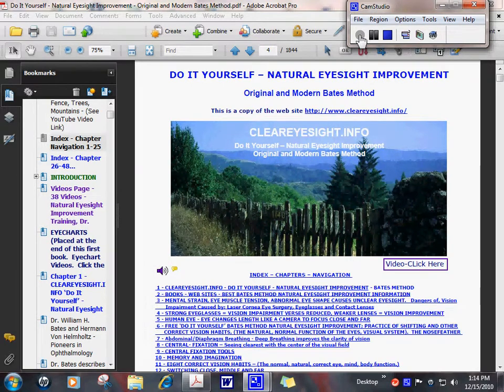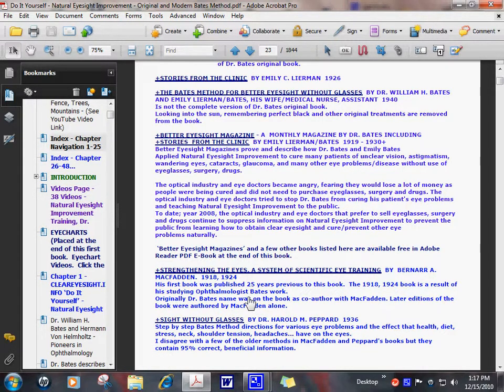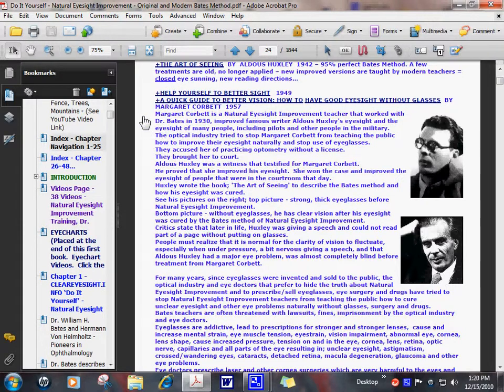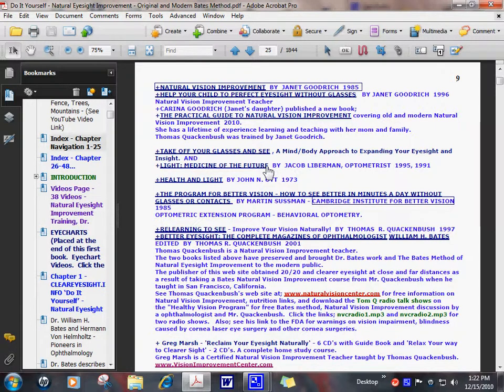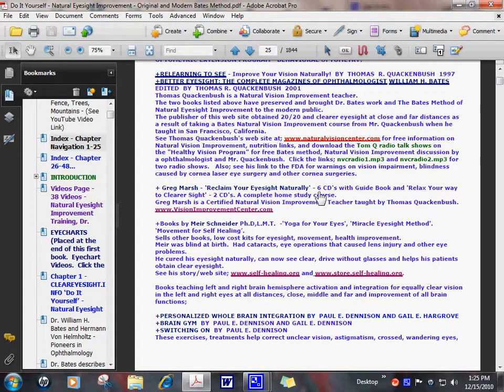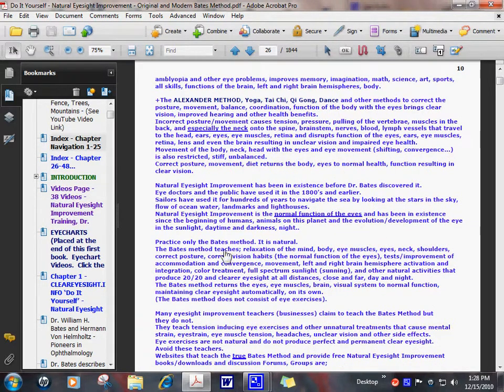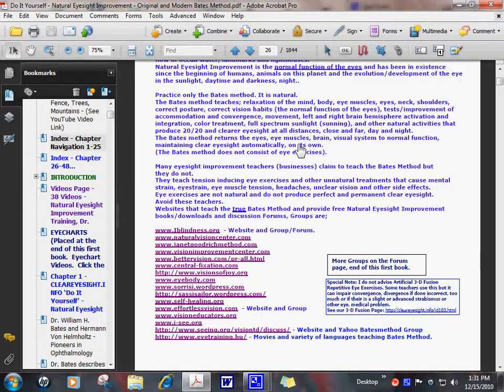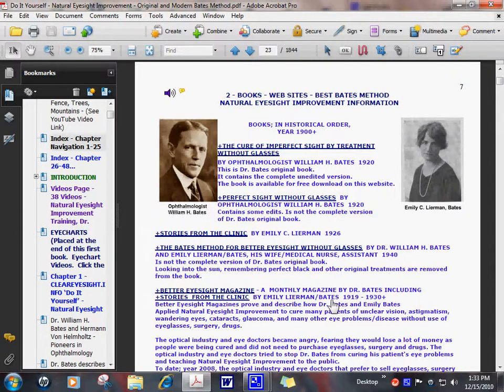Natural Eyesight Improvement - Chapter 2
Chapter 2 - E-Book - History of the Bates Method, Best Teachers, Books, Websites for Natural Eyesight Improvement.

Read the directions, disclaimer on the Authors YouTube Channel and website FIRST before practicing any eyesight improvement method. Do not practice with contact lenses. Do not practice if you have had cornea laser or any eye surgeries including cataract surgery with an eyeglass prescription replacement lens implanted in the eye. Check with your eye doctor first and read the directions, explanation on the website. The eye that has been altered by surgery may not function correct with practice of Natural Eyesight Improvement. Surgery and natural methods can conflict, impair each others function. The Author does not claim to be an eye doctor, optician, medical doctor.
Always get an eye exam by an Ophthalmologist to check the health, state of the eyes, vision.